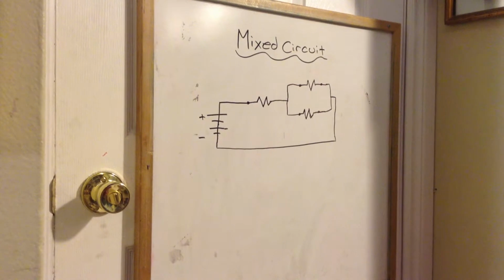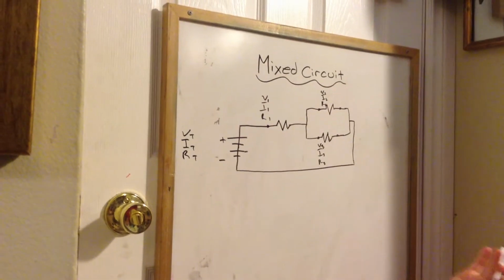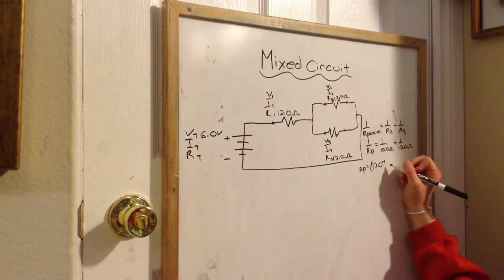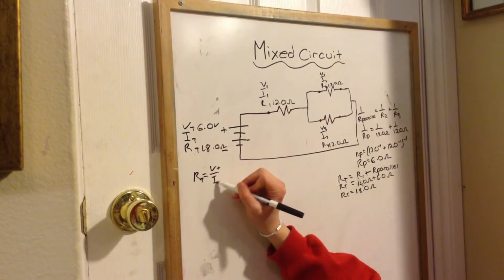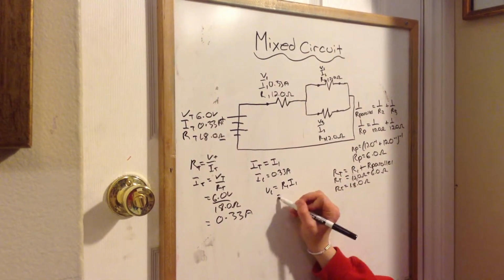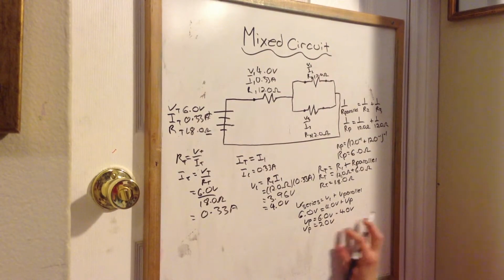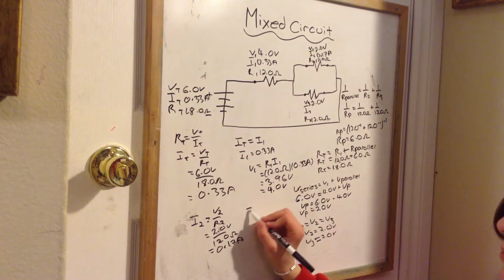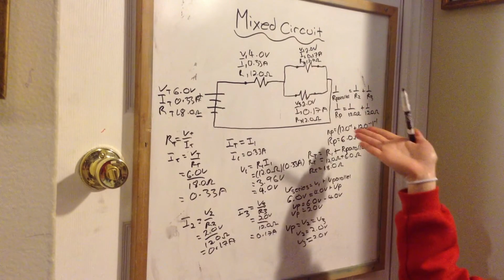circut diagram Samantha.MOV